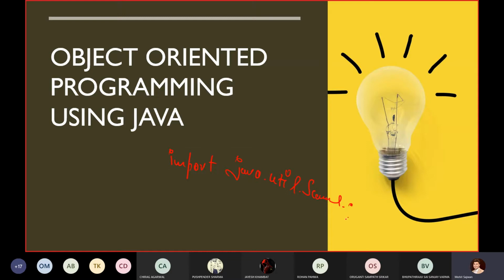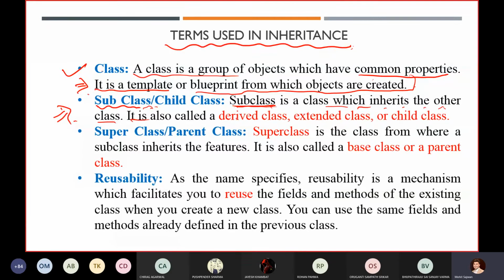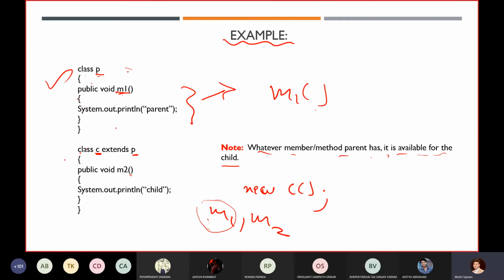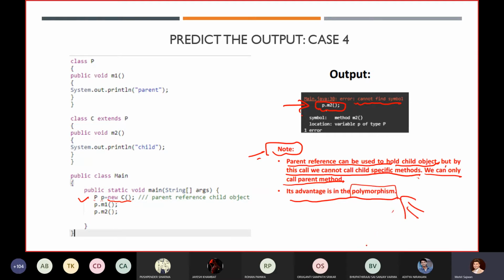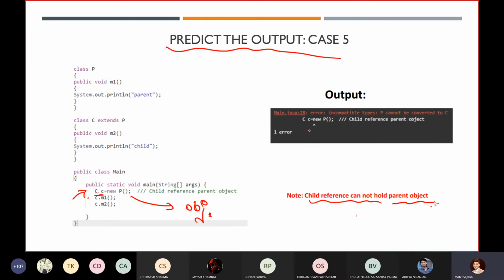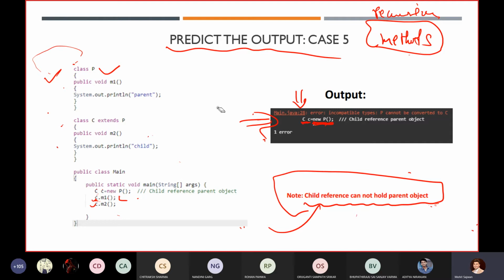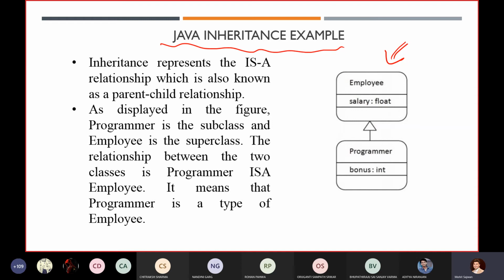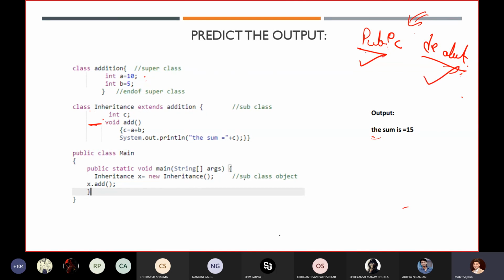OBJECT ORIENTED PROGRAMMING USING JAVA ECSE106L-INHERITANCE